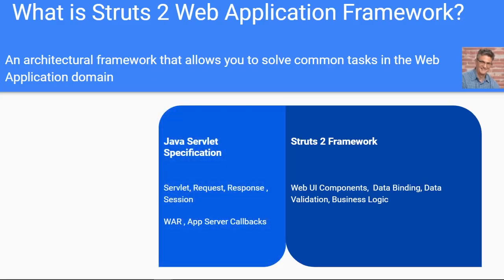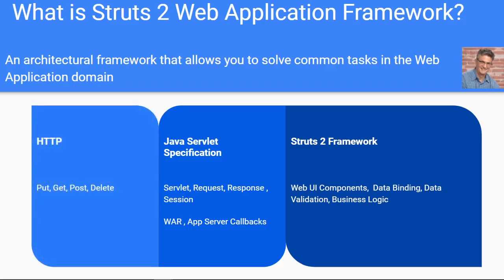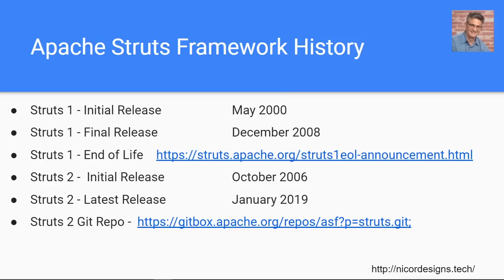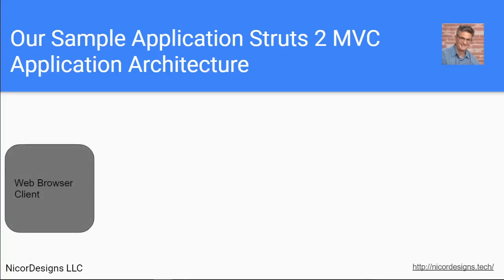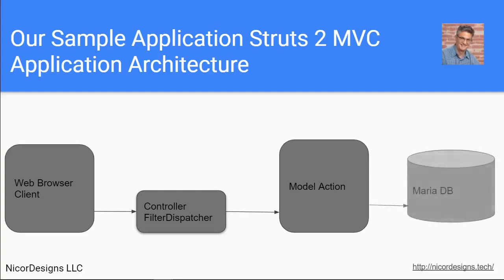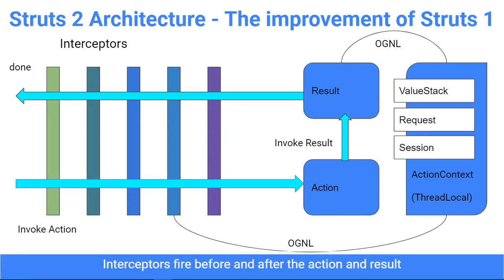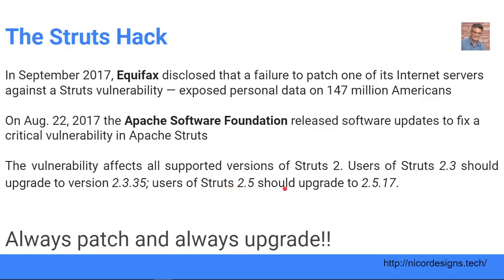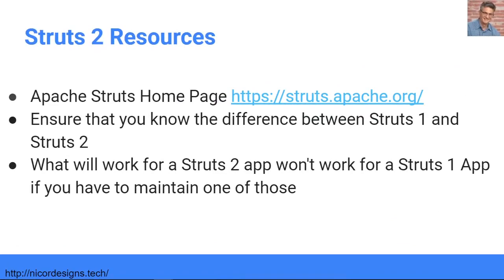2. Struts 2 Framework Overview - Getting Started with Struts 2, Spring JDBC, MariaDB and Eclipse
An overview of the Struts 2 Framework Architecture, Design, and history.

If you have found this free "Getting Started with Struts 2, Spring JDBC, MariaDB and Eclipse IDE " series of video tutorials helpful please consider donating